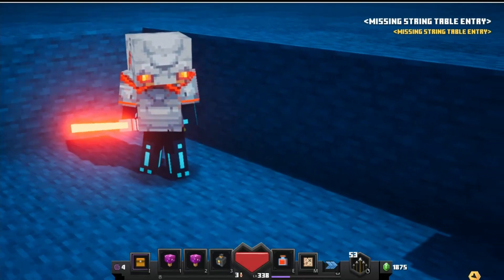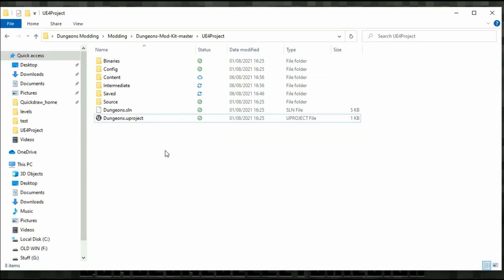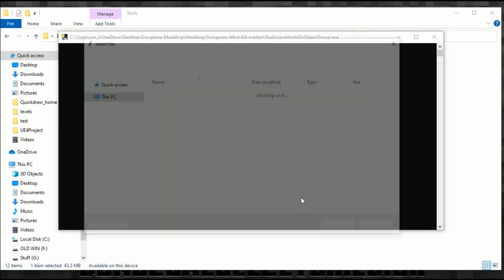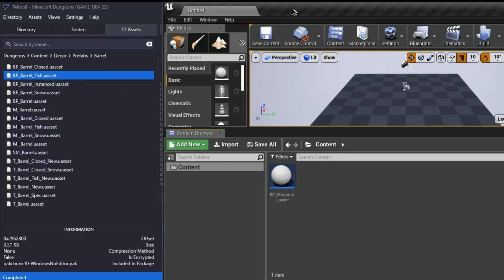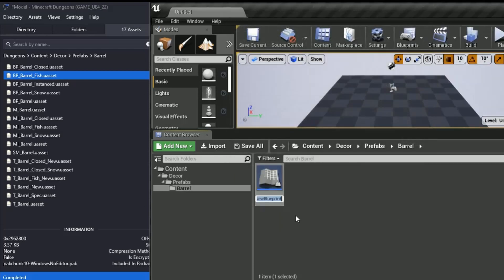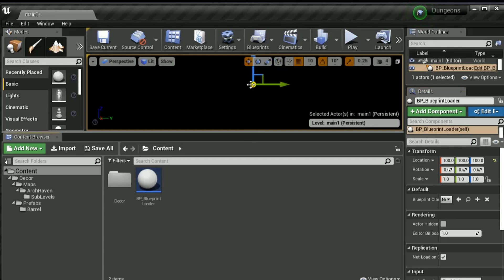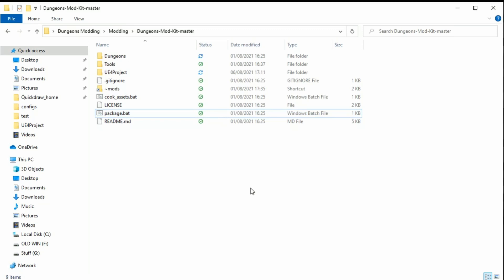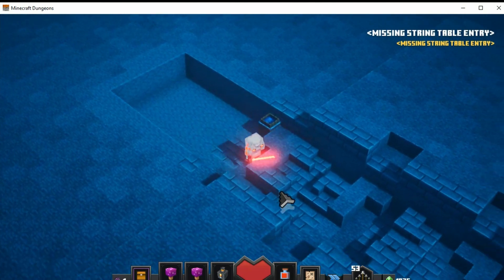Minecraft Dungeons - How to Add Prefabs - Basic Modding Series #12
This video will show you how you can get prfabs into your level with the use of the unreal engine and the modkit.
As per other videos the tools you will need very but mainly
Dungeons,
Java,
mod-kit
text editor
python 3.8
If you want to learn more I strongly suggest heading to the Doku Discord: